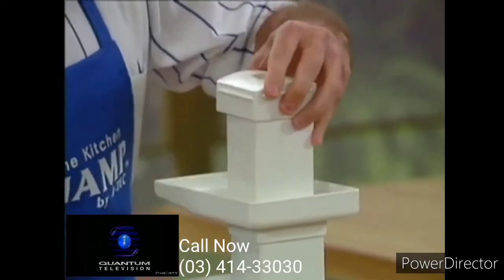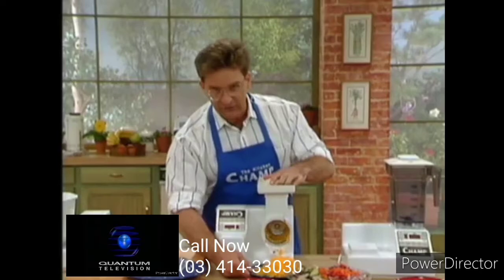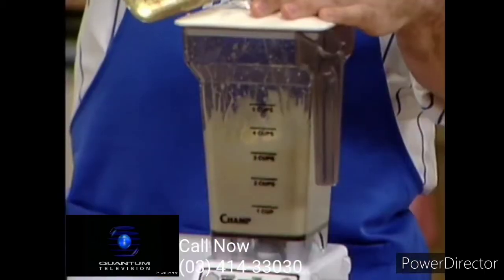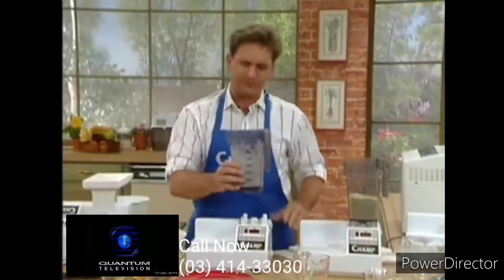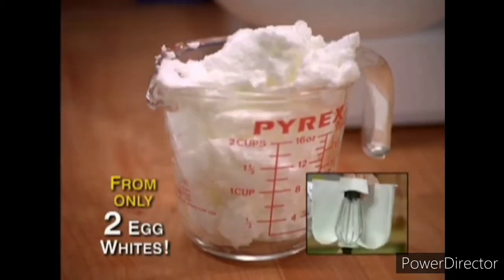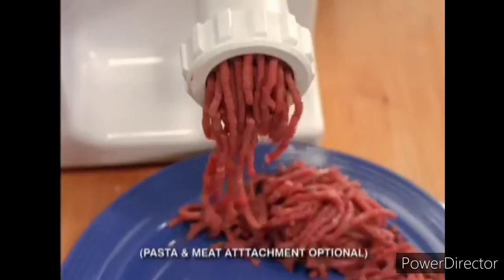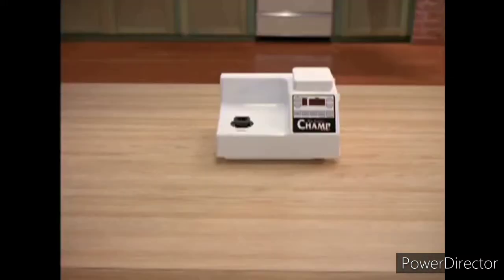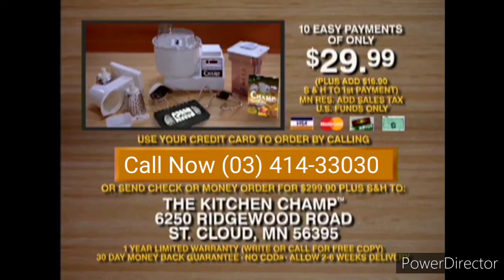Quantum Television The Kitchen Champ (Part 2)